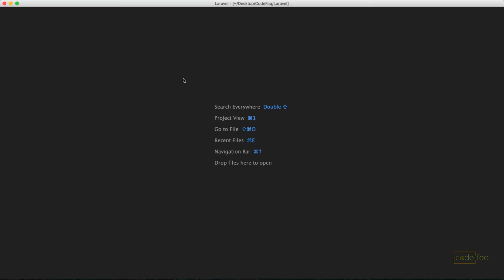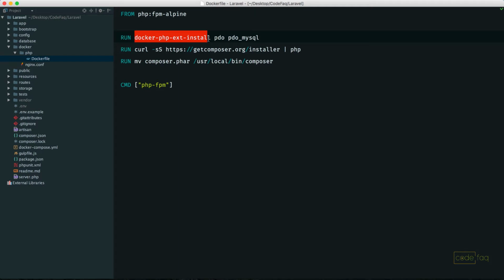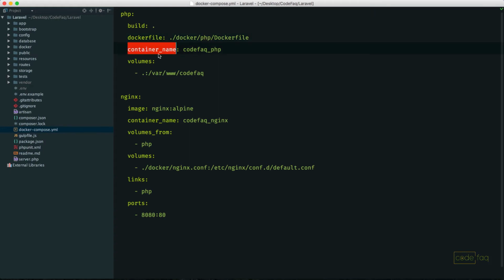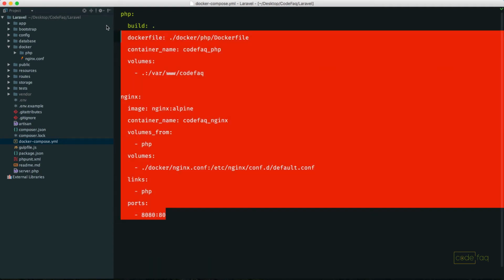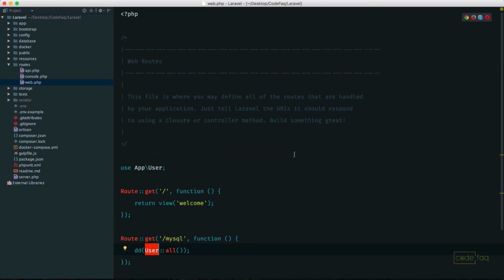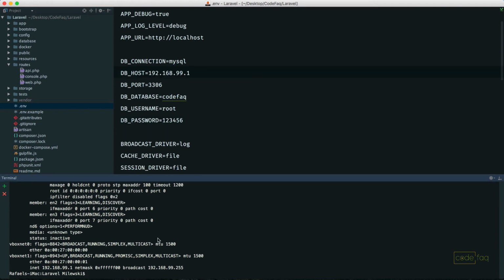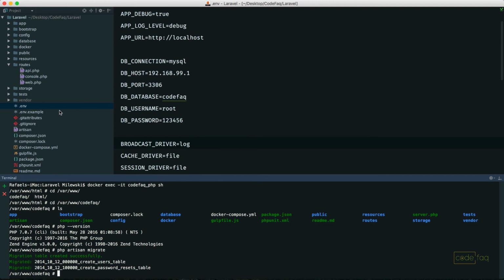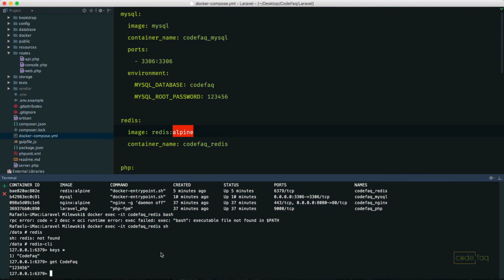Docker in practice: After learning it, How the heck am I supposed to use it...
here i go showing you how to use docker for real :) i used Laravel as demonstration but it is applicable to any framework..